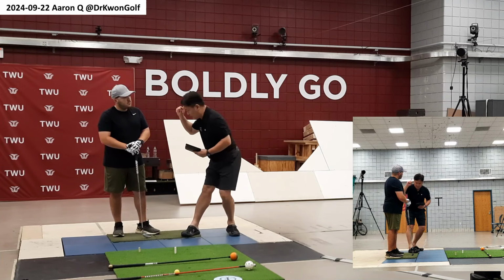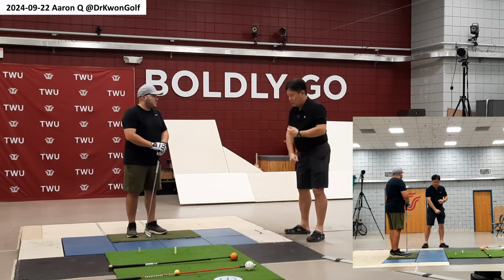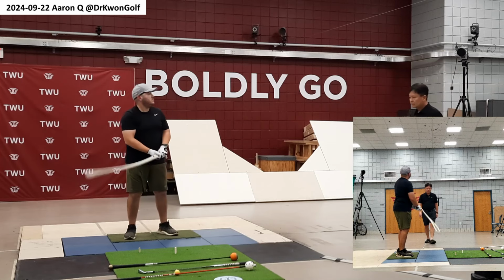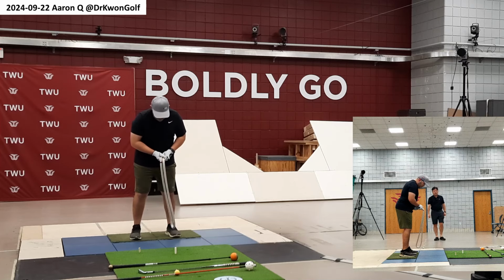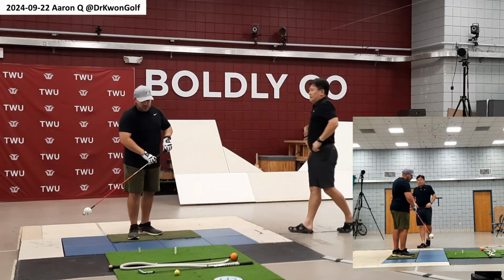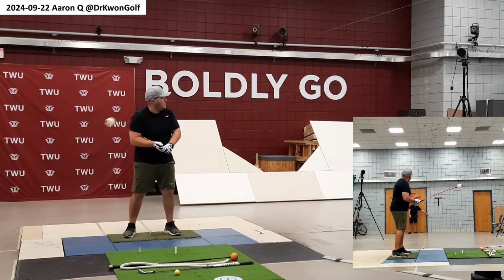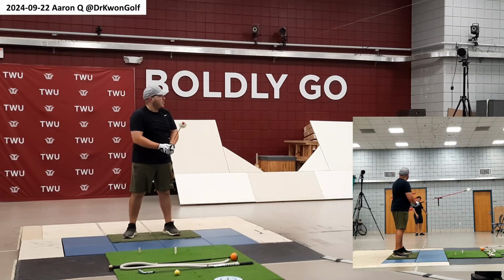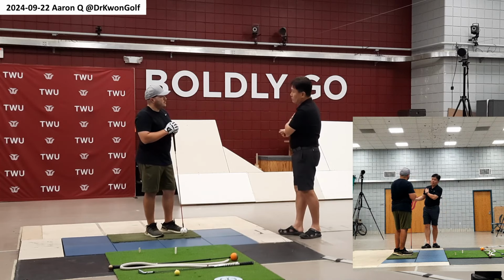2024-09-22 Aaron Q (34 yo) 1/2